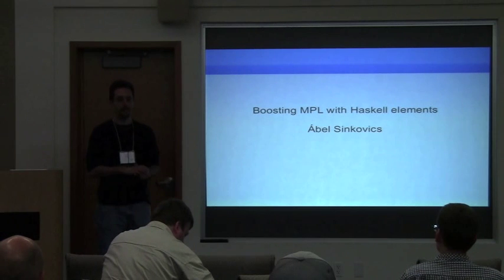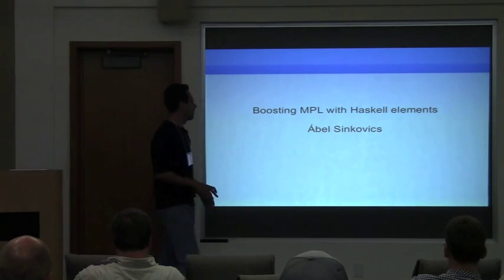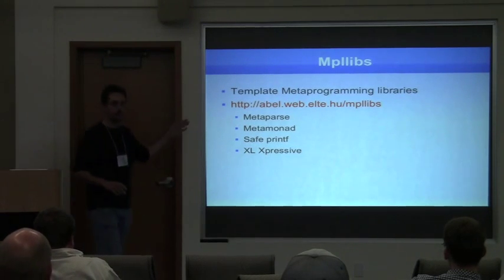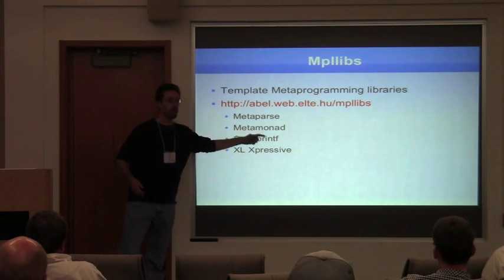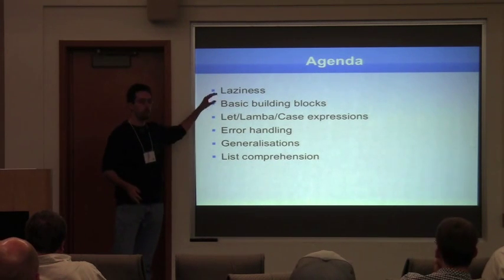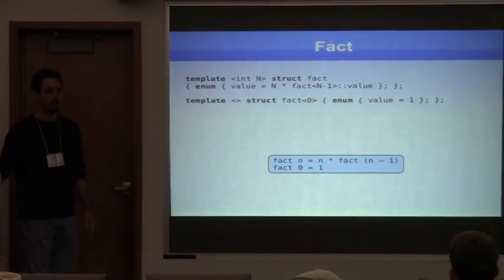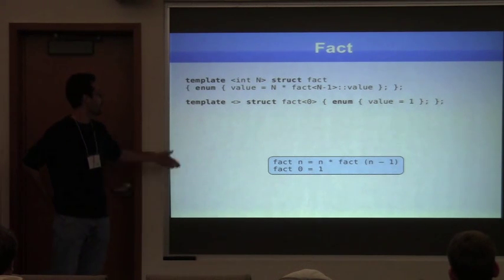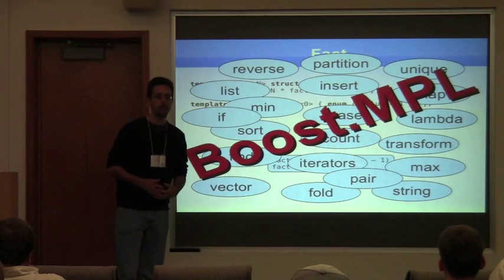Ábel Sinkovics: Boosting MPL with Haskell elements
The similarities of Haskell and C++ template metaprogramming are known [1,2], however, many elements of Haskell haven't been introduced into template
metaprogramming even though a number of them could be useful. They can extend the template metaprogramming toolset Boost.MPL provides.

Let expressions are used by a number of functional programming languages including Haskell to help making the code readable and easier to organize. They could be used in C++ template metaprogramming for the same purposes as well.

Monads together with Haskell's do notation among other things are a powerful tool for reducing the amount of boilerplate code one has to write when writing functional programs. They can be introduced in pure compile-time computations to help making the template metaprograms using them easier to read.

List comprehension helps in many programming languages making the list transformations easier to understand. As Haskell's do notation together with the List monad can be used to implement list comprehension, using the above provides this feature for template metaprogramming as well.

Error handling can be simplified by using the Either monad. By adding some syntactic sugar to it, it can be used to simulate exception handling in template metaprograms which can be understood and used by developers who don't know about monads or the way exception handling is implemented for C++ template metaprograms.

The above tools are built on top of the Boost.MPL library and can be used as an extension of it, thus they can be easily adopted by metaprograms already using Boost.MPL.

The tools presented in the talk are part of the Metamonad library, which is available at:

This is an advanced talk for users and developers. Familiarity with Boost.MPL is assumed.